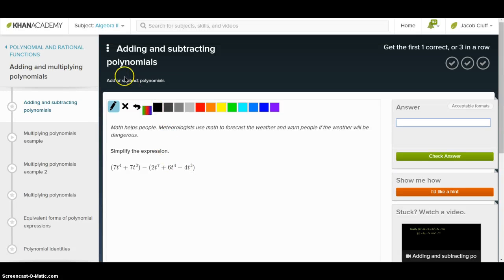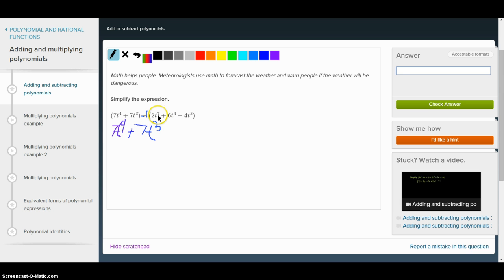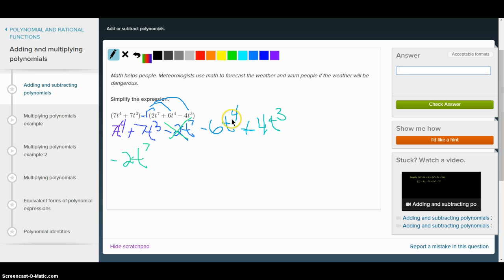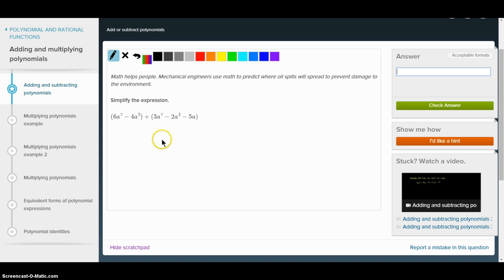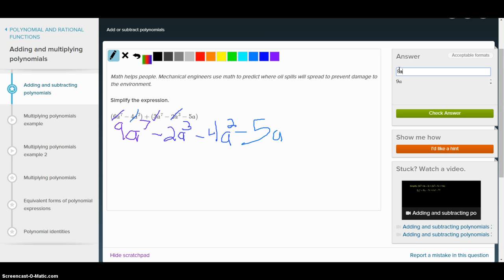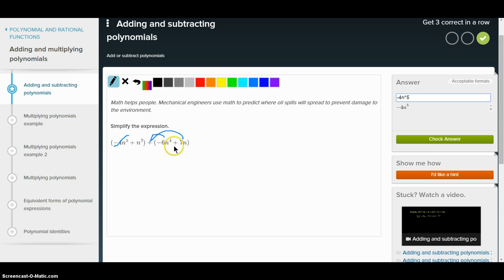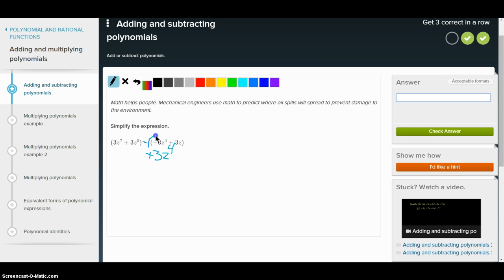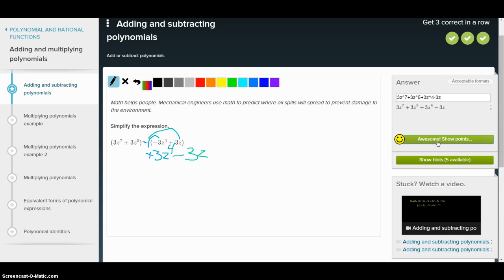Adding and subtracting polynomials